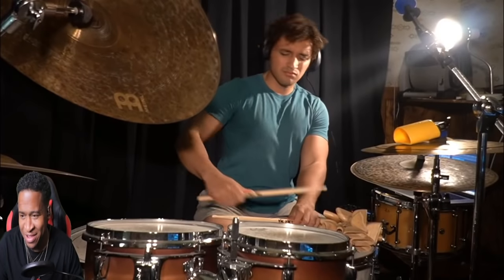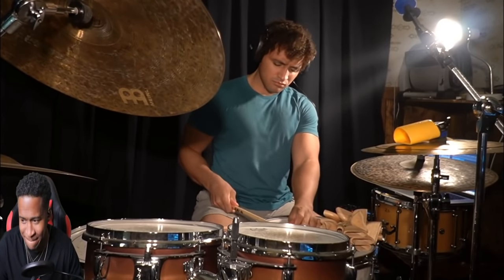Y'all ZackGrooves Is Hilarious!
Sweetwater Has Just Released Some Amazing Deals That You Can Take Advantage Of Right Now! Click Here!